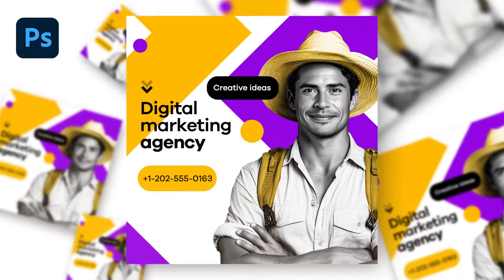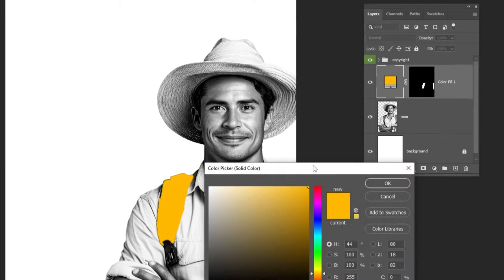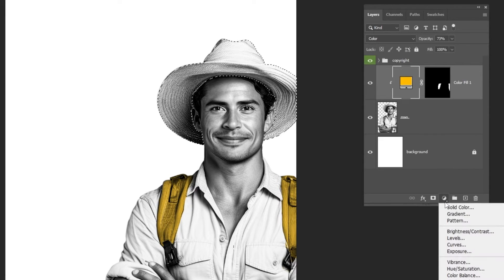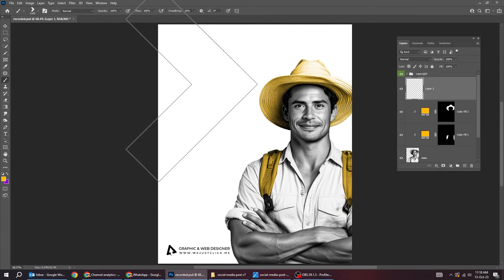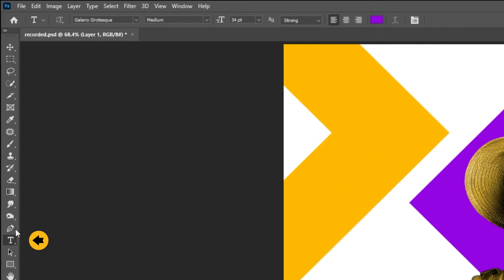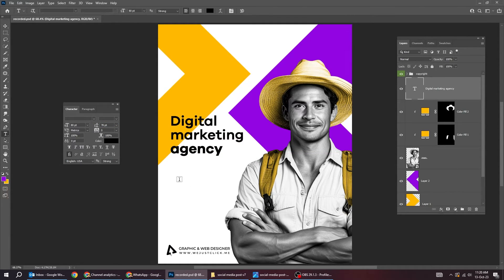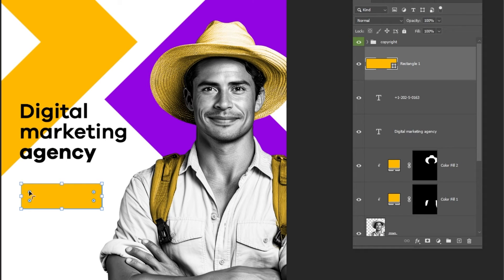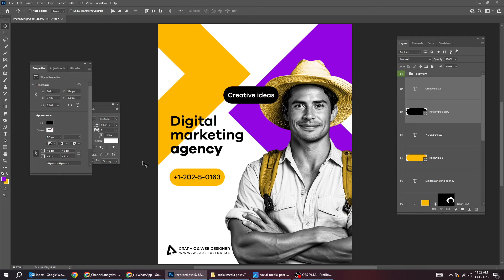How To Create Social Media Posts In Photoshop - v7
In this tutorial, I will show you how to design this social media post in adobe photoshop.-